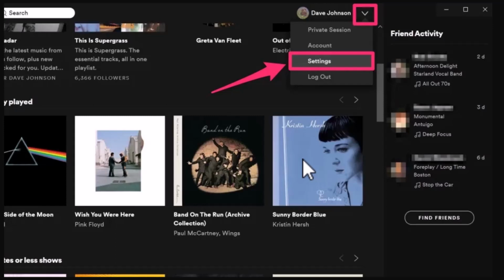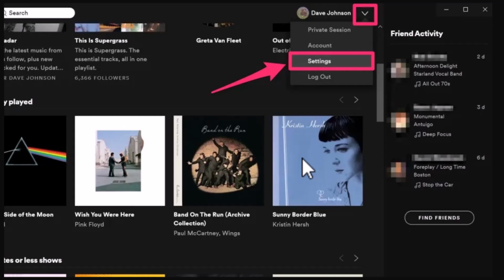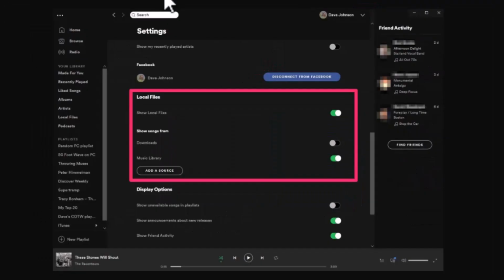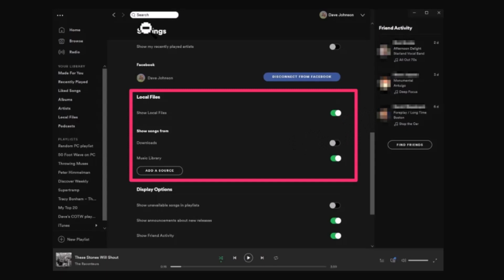How To Add Songs To Spotify That are NOT On Spotify !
This video guides you in an easy step-by-step process to add song that are not on spotify.

Chapters / Timestamps
0:00 Intro
0:18 Add song
0:59 Outro